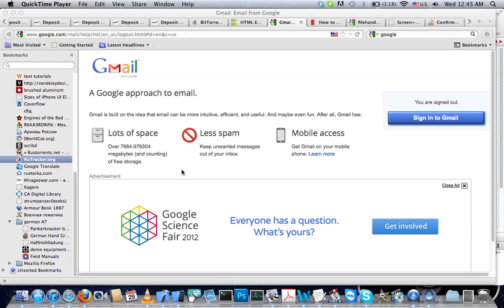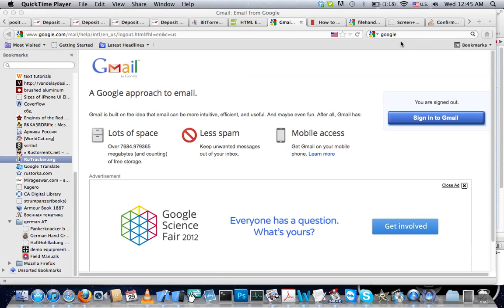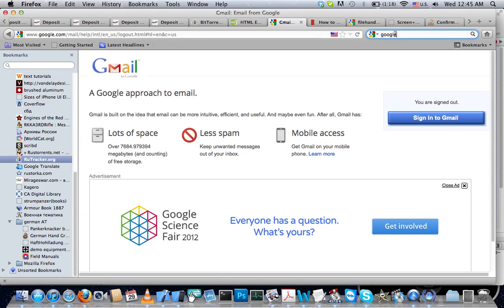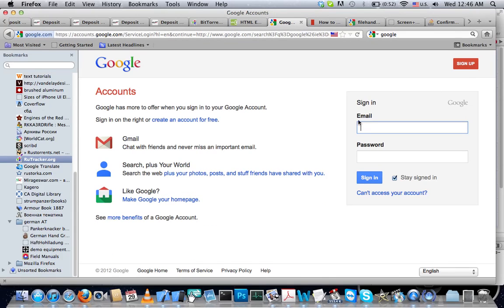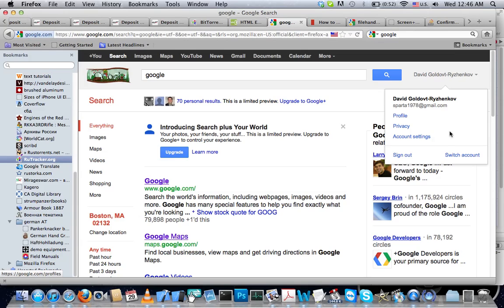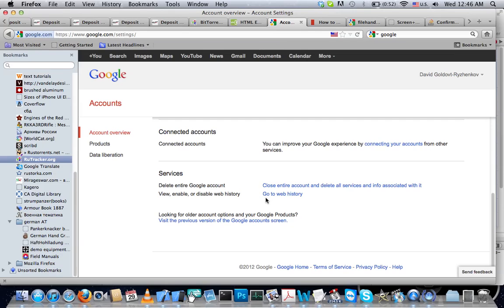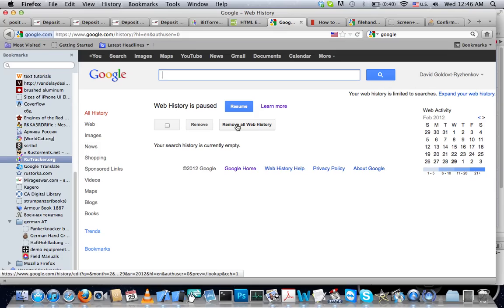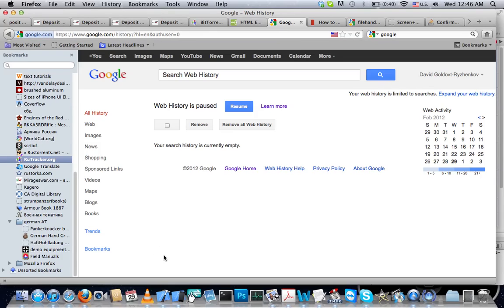Delete Google Search History (less than 2 minutes) Стереть Вашу историю из поисковой системы Гугл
This method deletes the google history that google corporation has kept on your searches.
The reason its good to do it now is because user policy is changing.
the article below is the source for this video.

Стереть историю того какие страницы на интернете вы посещали и когда. Статья на которой основанно это видео здесь:

с наилучшими пожеланиями,
Давид